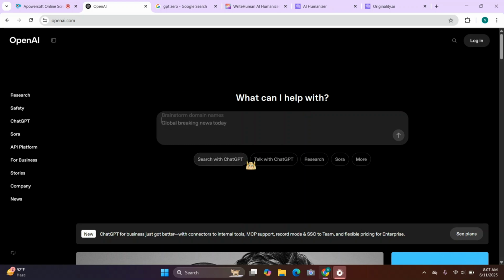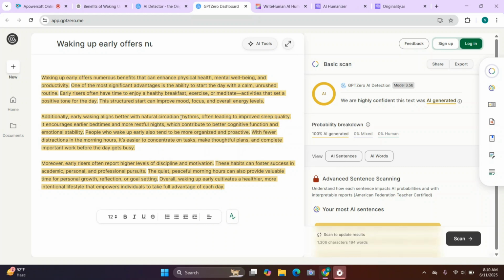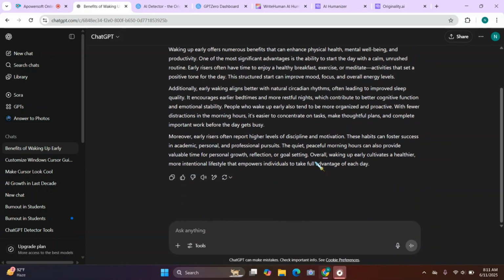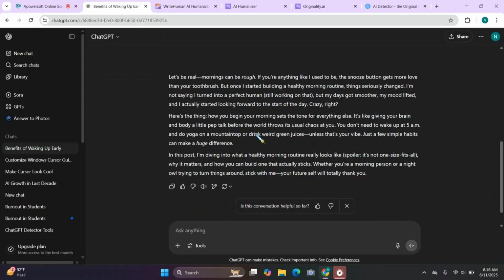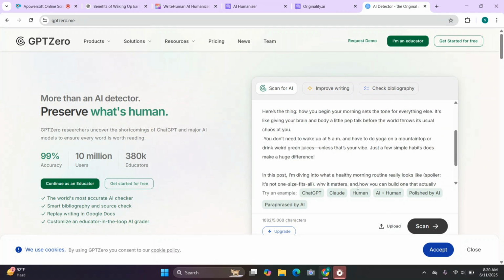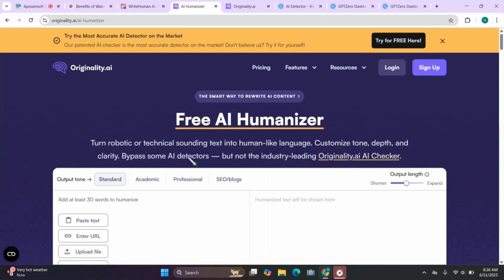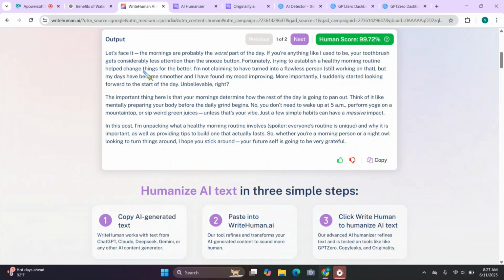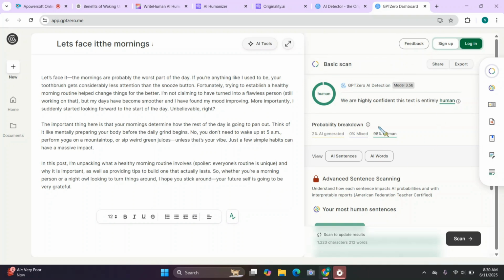Make Your AI Content 100% Human | Bypass GPTZero, Turnitin, and More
📢 How to Write Undetectable AI Content (Step-by-Step Guide 2025) | Bypass AI Detection Tools Like GPTZero, WriteHuman.ai & More!

In this detailed video, I’ll show you exactly how to create undetectable AI-generated content that can pass popular AI detection tools like GPTZero, WriteHuman.ai, Originality.ai, Copyleaks, and more in 2025. Whether you're a freelance writer, content marketer, student, or just curious about AI content creation, this video is your ultimate guide.

You'll learn how to:
✅ Use AI humanizers to rewrite and rephrase content
✅ Pass AI detectors like GPTZero, WriteHuman.ai, Turnitin, and ZeroGPT
✅ Avoid AI content flags and preserve a natural, human tone
✅ Optimize for originality while still using tools like ChatGPT, Claude, and Gemini
✅ Understand what AI detectors look for: perplexity, burstiness, and more

Originality.ai, ZeroGPT, HuggingFace AI Detector, Turnitin AI Detection

Humanization tools like Undetectable.ai, StealthWriter, EditPad, Paraphraser.io, and more!

🔐 Whether you’re using ChatGPT-4, Claude 3, Bard/Gemini, or another LLM, you need to make sure your content flies under the radar. This video is packed with real tests, practical tips, and free tools to help you stay one step ahead of detection systems in 2025.